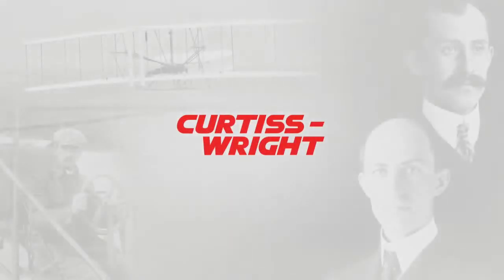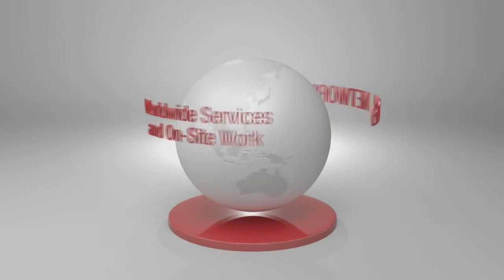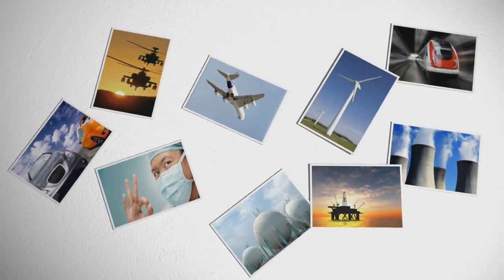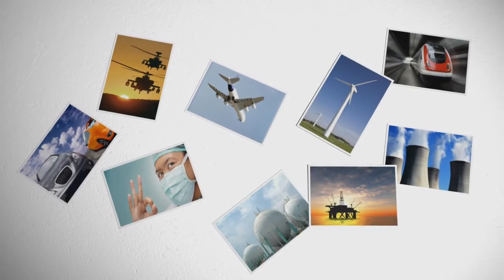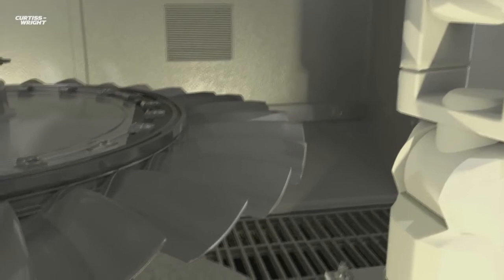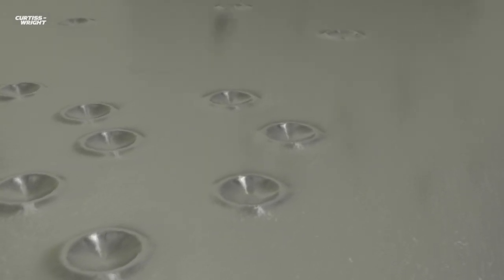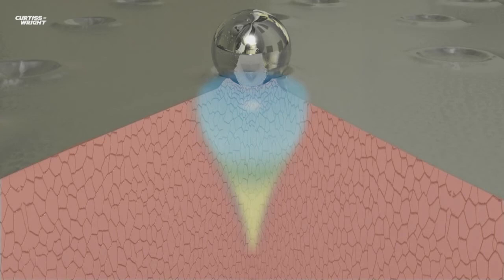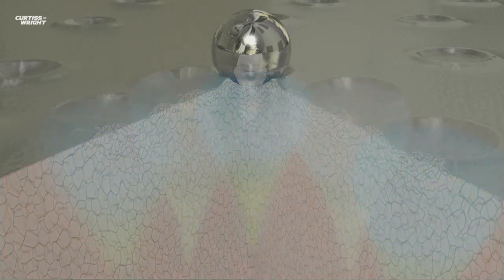Curtiss Wright Surface Technologies The Controlled Shot Peening Process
Curtiss-Wright supplies, designs and manufactures highly engineered coating solutions for a diverse range of markets. Controlled shot-peening is a cost effective metal treatment that can be performed on components of any shape and size to prevent corrosion, wear and fatigue in critical component. This video from EM Coating Services gives a comprehensive overview and demonstration of the controlled shot peening process.